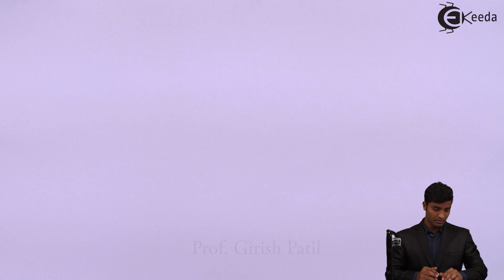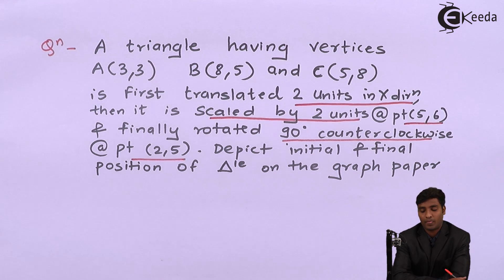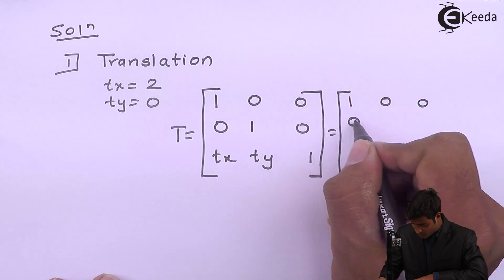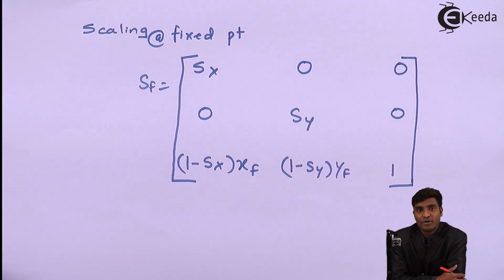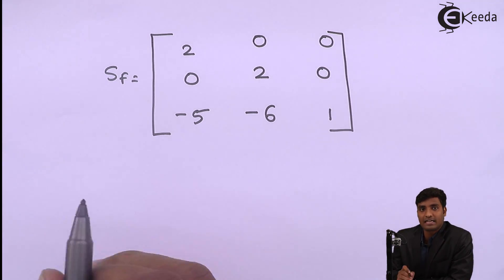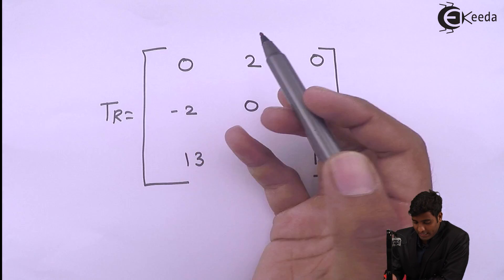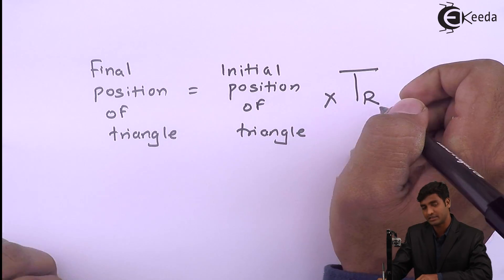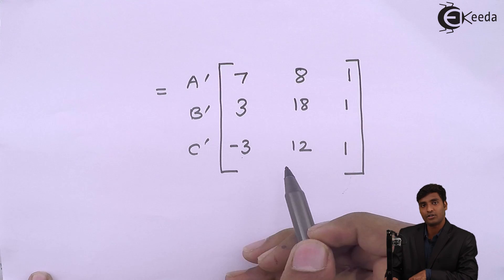Scaling and Rotation About Arbitrary Point Problem - 2D Transformation - Computer Aided Design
Video Name - Scaling and Rotation About Arbitrary Point Problem

Happy Learning!